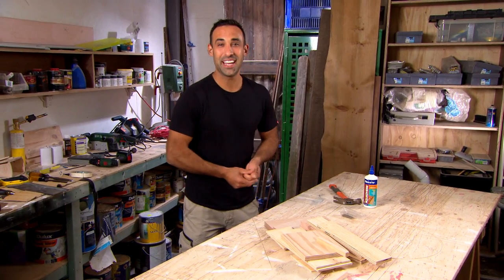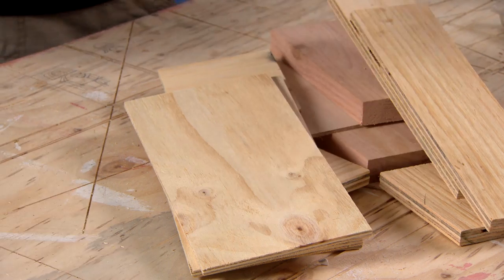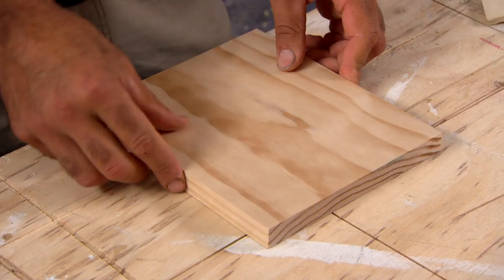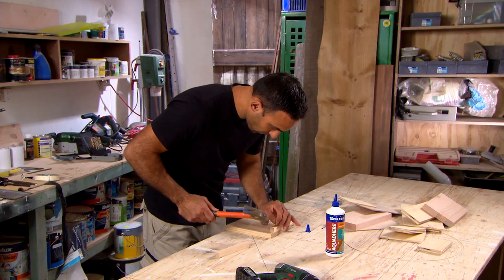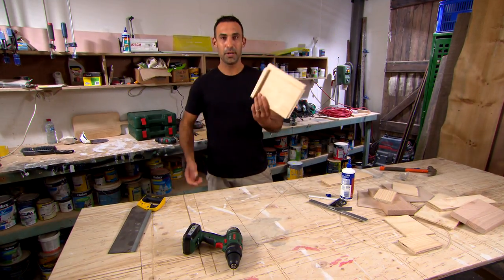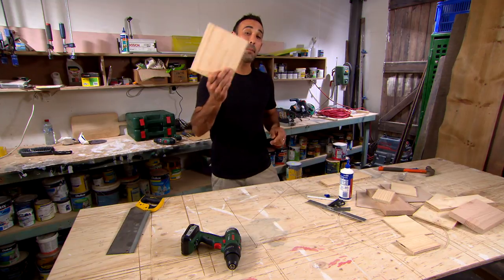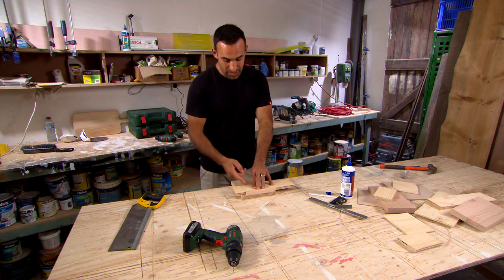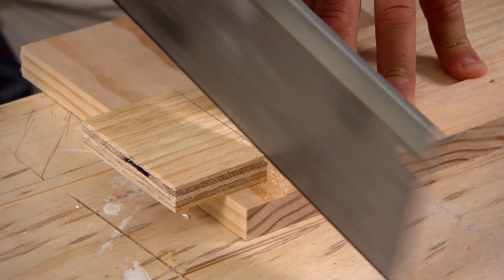How to Make A Bench Hook | DIY | Great Home Ideas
Adam Dovile shows you how to make a bench hook, to ensure you cut perfect 90° angles every time.